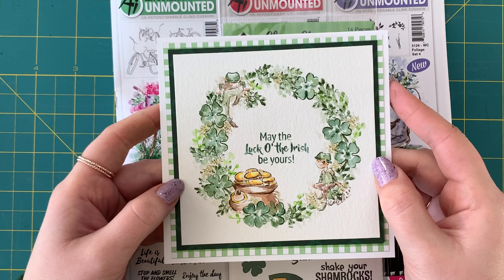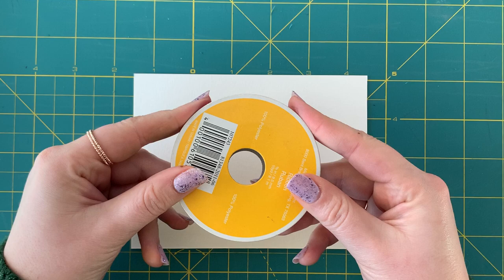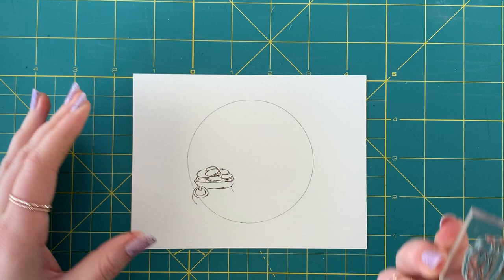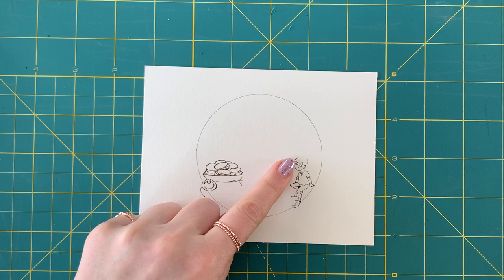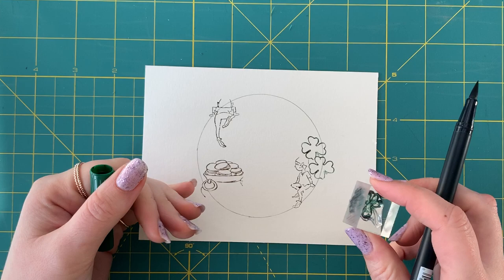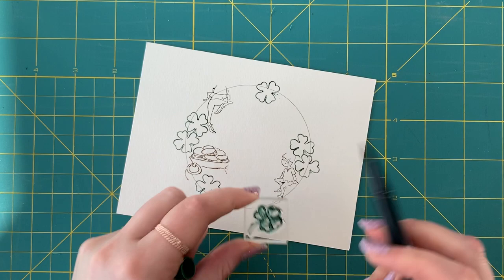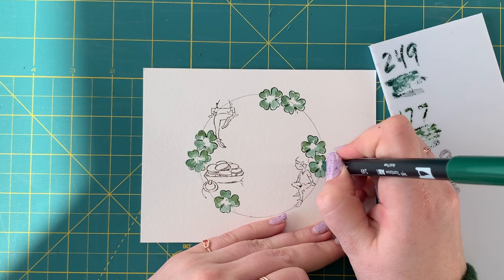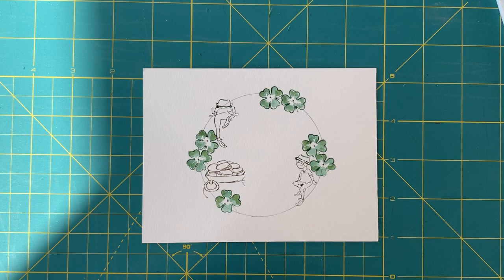Ai Watercolor - St. Patricks Day Wreath by Kendra Krebs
NEW VIDEO! Watch guest artist, Kendra Krebs, design the CUTEST St. Patrick's Day themed wreath using our watercolor stamps and our non- watercolor stamps! We love watching Kendra's projects because we always learn something new! Enjoy!

• 5137 - DB Pen Set 10PK - Bonnie's Favorites Set 1

• 5138 – DB Pen Set 10PK – Bonnie’s Favorites Set 2